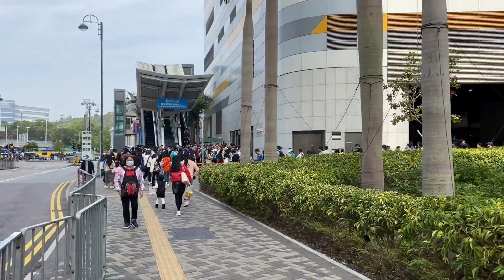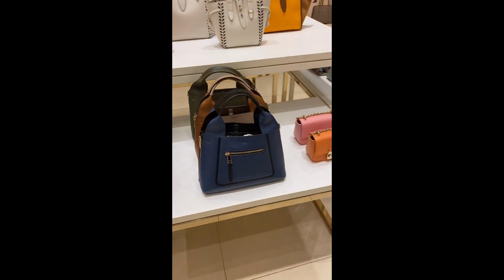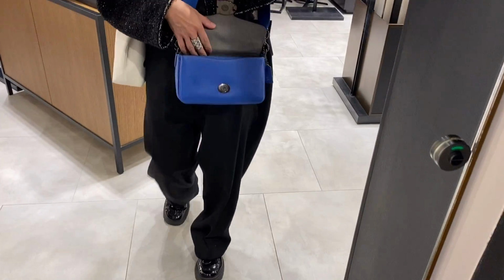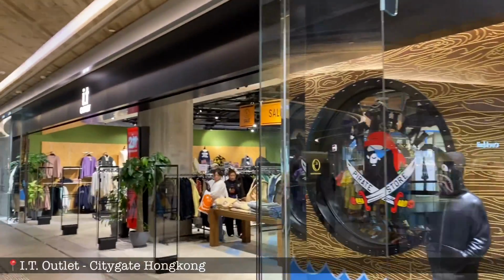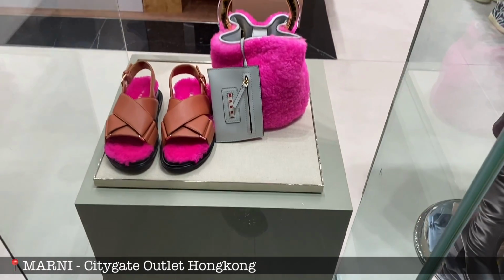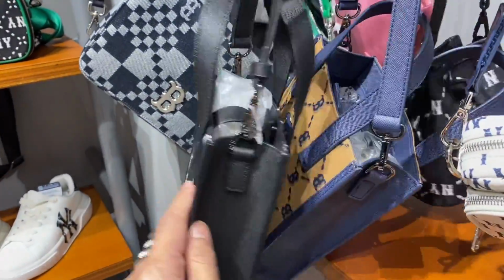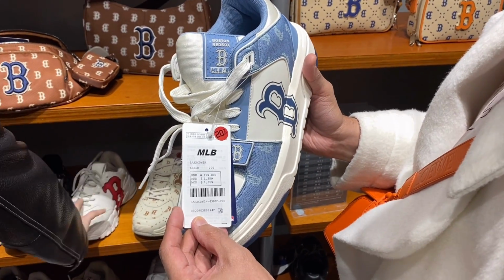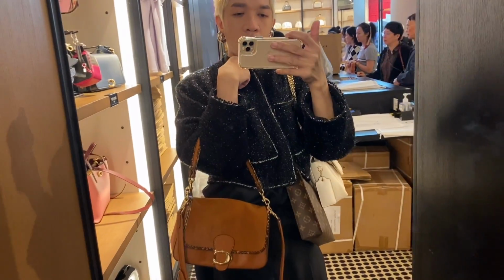LUXURY SHOPPING CITYGATE OUTLET HONGKONG pt2.BUYING my NEW BAG. COACH + CHLOE + FERRAGAMO + BURBERRY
For today's episode it is Day 9 of our Hong Kong Vlog and for today's episode LUXURY SHOPPING at CITYGATE OUTLET HONGKONG part2. BJoin me and I am BUYING my NEW BAG. Feauturing brands such as COACH + CHLOE + FERRAGAMO + BURBERRY + MOSCHINO + BALLY and many more.

What did you think of our episode for today.

Below are the links of our Hongkong Vlog

HONGKONG VLOG DAY 1:LUXURY SHOPPING at HONGKONG K11 MUSEA + VICTORIA HARBOUR (LOEWE + CHANEL + YSL)

HONGKONG Day 3: NGONG PING Village + Cable Car + Big Buddha + Po Lin Monastery + LUXURY SHOPPING HK

HONGKONG Day 4: SHOPPING at LOUIS VUITTON in HONGKONG (w/PRICEs). Its CHEAPER to SHOP in HONGKONG